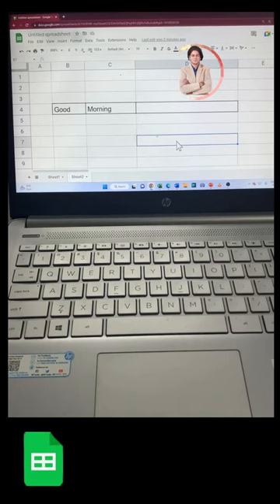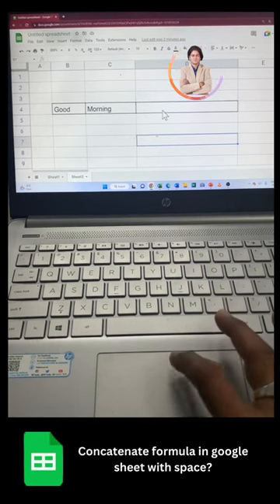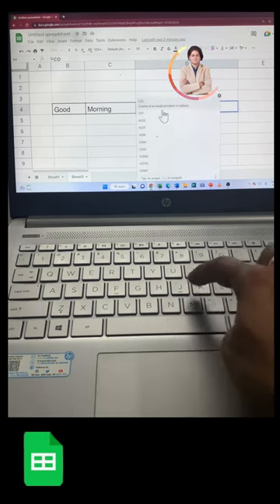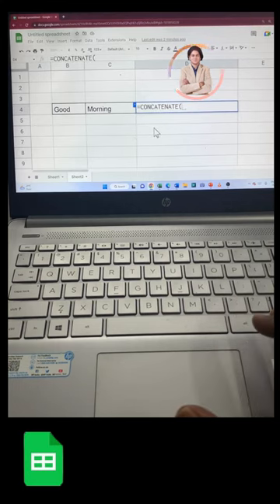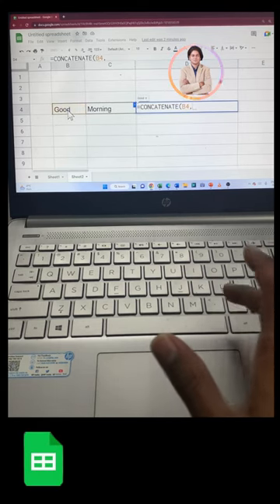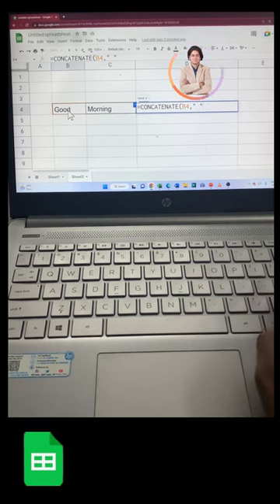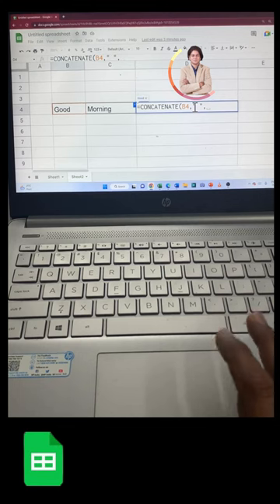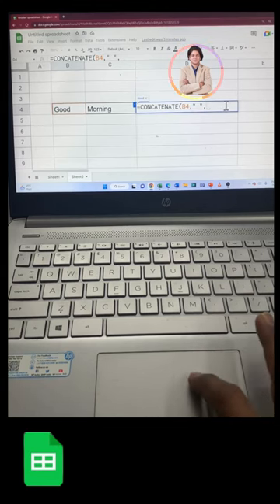concatenate formula in google sheet with space?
In this video we will learn that concatenate formula in google sheet with space?

I will upload some more basics of google sheets concatenate function, in my upcoming videos. If you need any help with the related topic so kindly write it on comment section.

Keep watching.
Keep learning.

 thanks